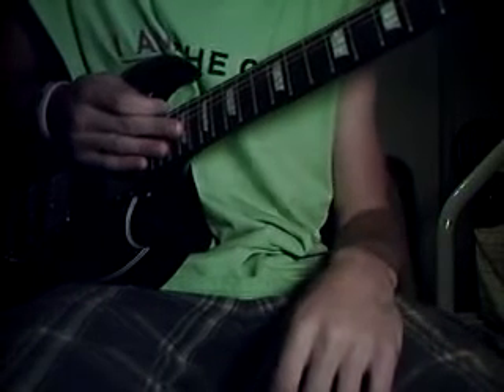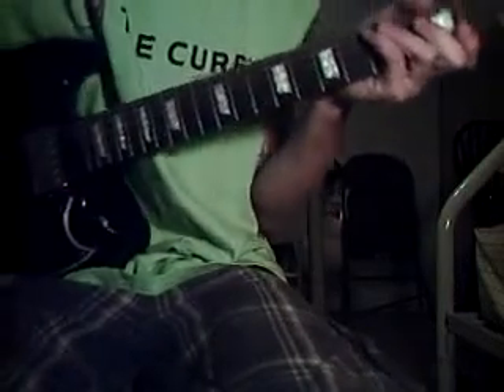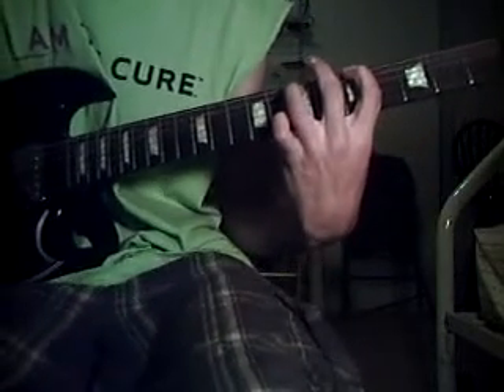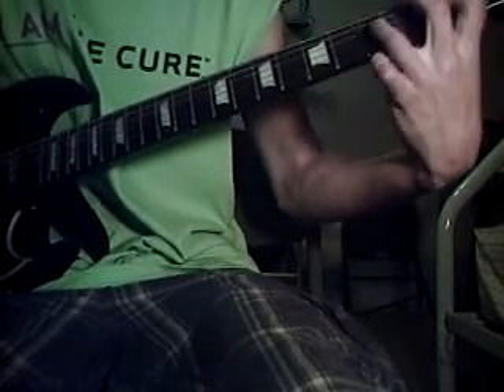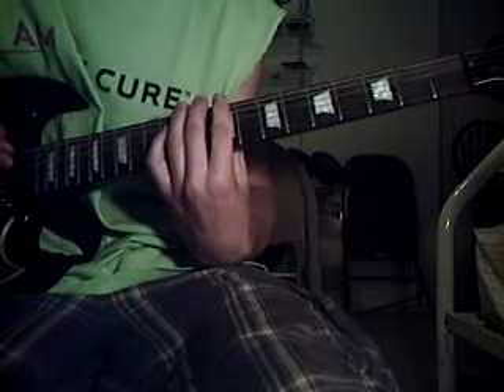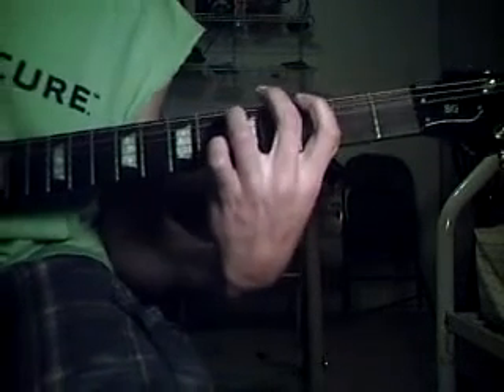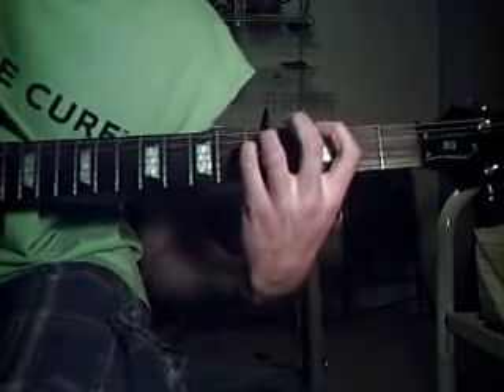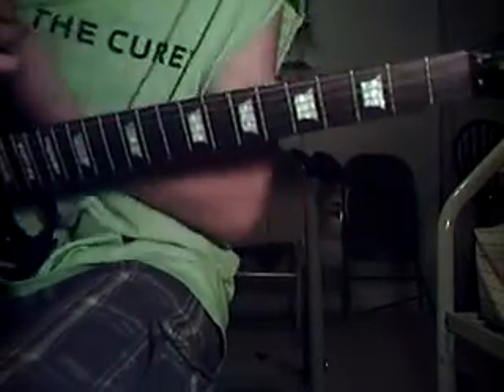Hot to play fall for you by secondhand serenade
.uhm?